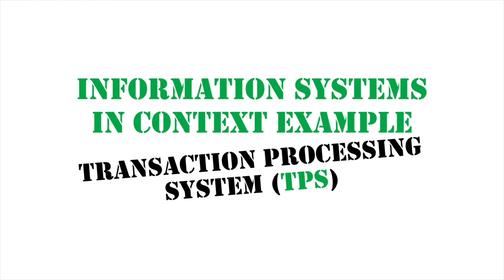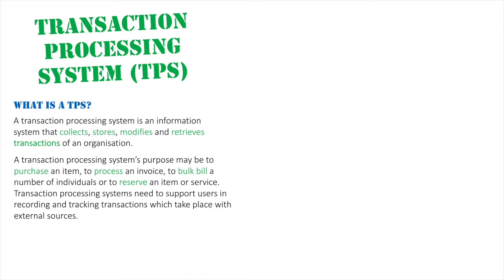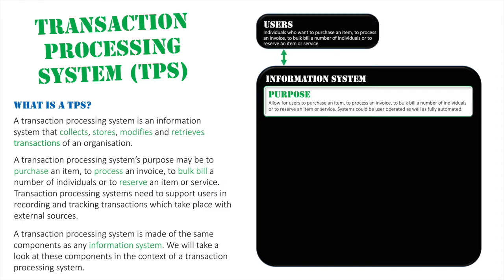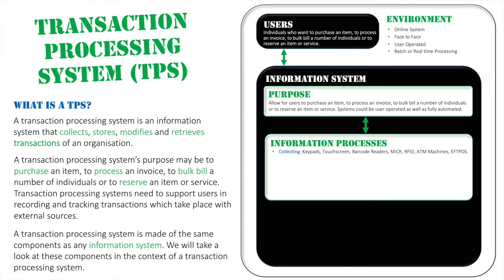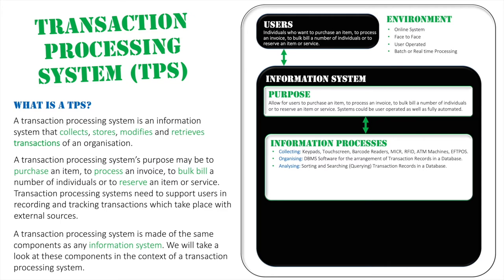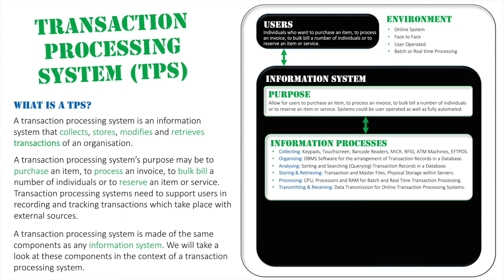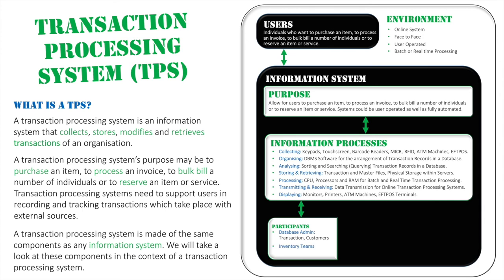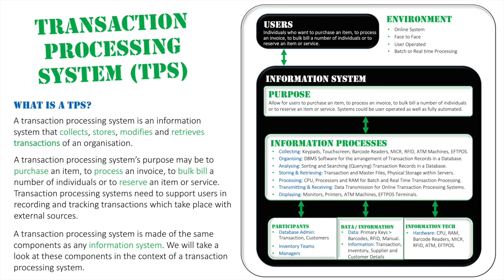Components of a Transaction Processing System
A transaction processing system is an information system that collects, stores, modifies and retrieves transactions of an organisation. A transaction processing system’s purpose may be to purchase an item, to process an invoice, to bulk bill a number of individuals or to reserve an item or service. Transaction processing systems need to support users in recording and tracking transactions which take place with external sources.

A transaction processing system is made of the same components as any information system. We will take a look at these components in the context of a transaction processing system.